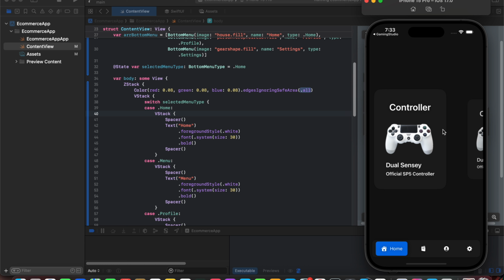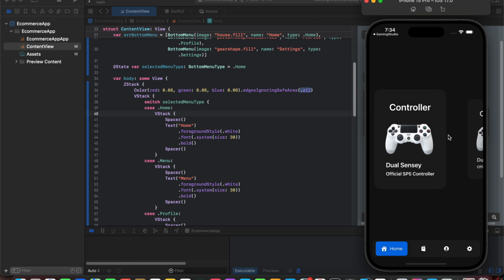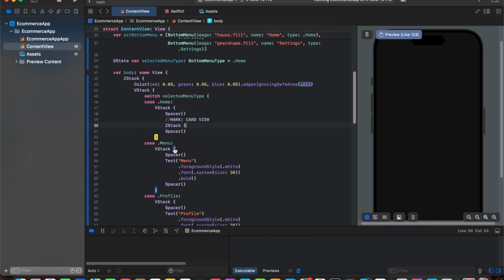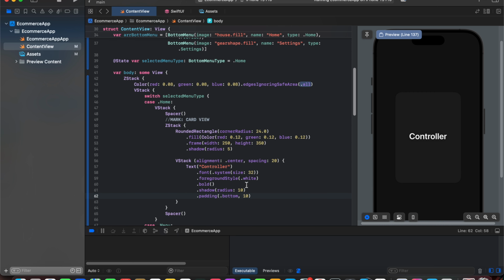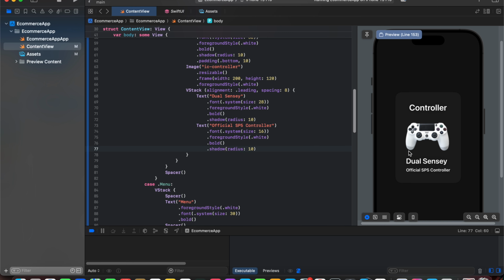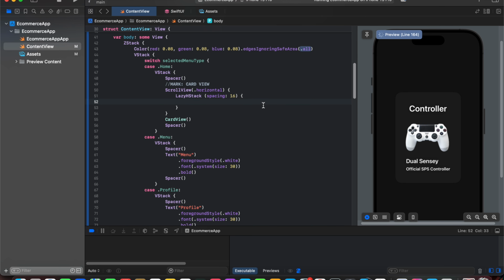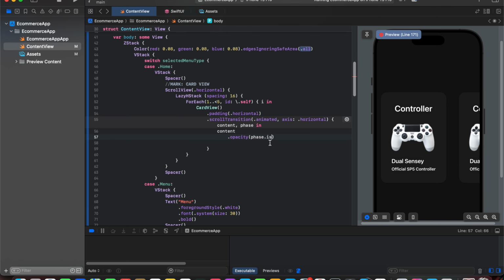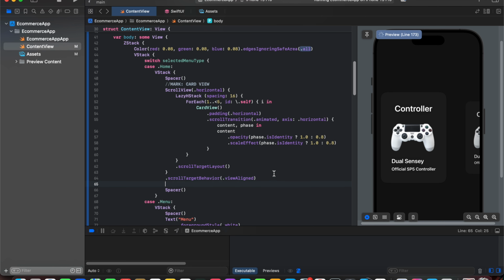Part 2 - Create a carousel view using scroll view and content transition (iOS 17) - SwiftUI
Hello everyone! 👋

Learn how to create carousel View using scrollview and content transition (iOS 17) SwiftUI.

Design Inspiration: Dribble